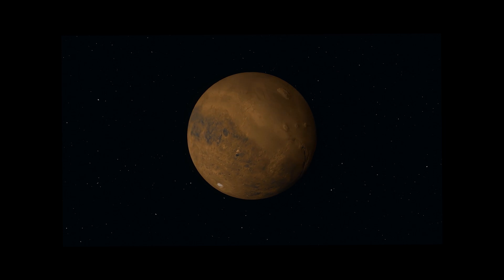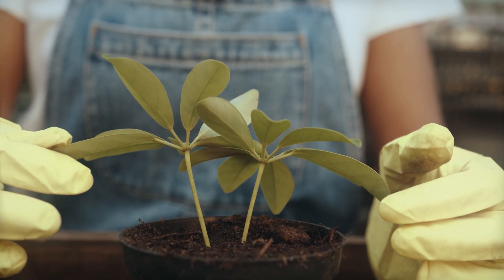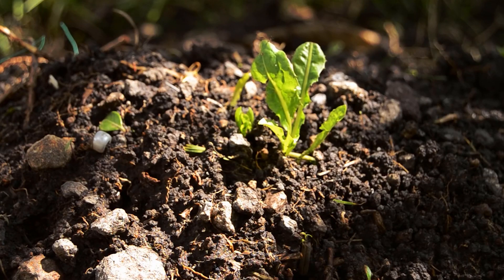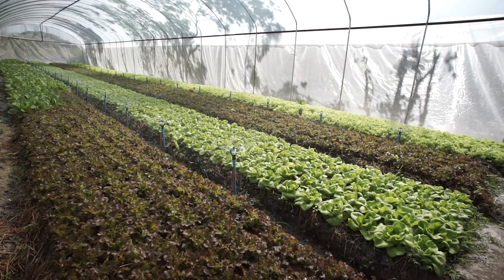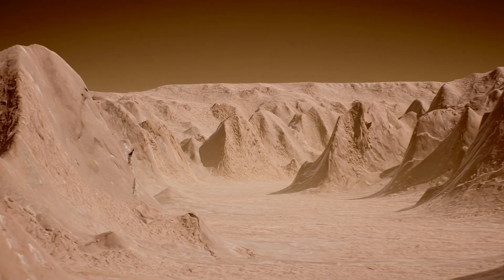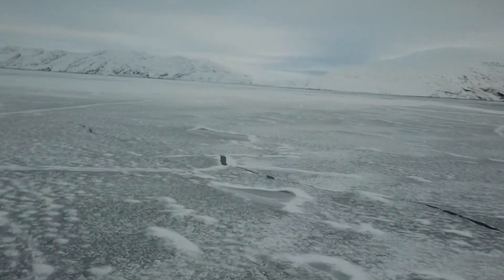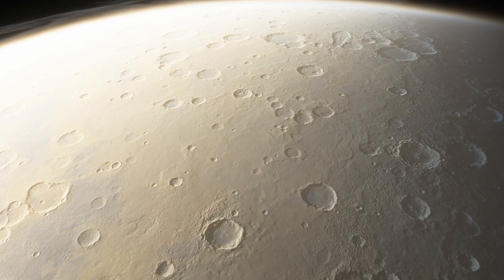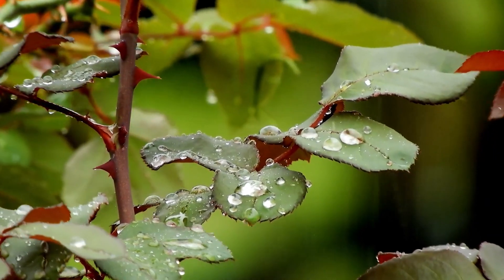Can we plant trees on Mars? | red planet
Moving to Mars has always been a human dream. Can it be grown on Mars? What will the future hold for humanity?